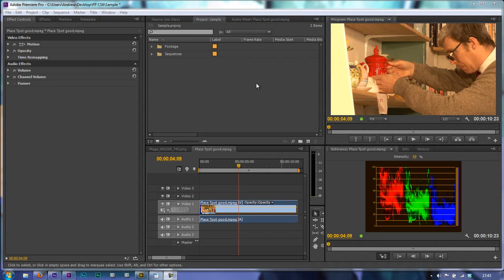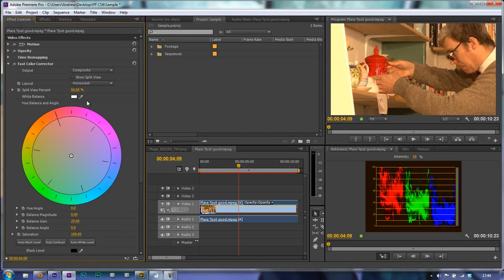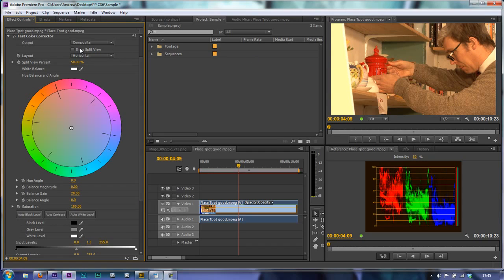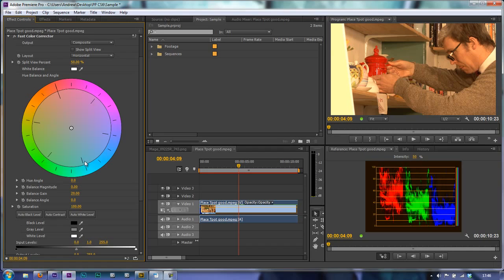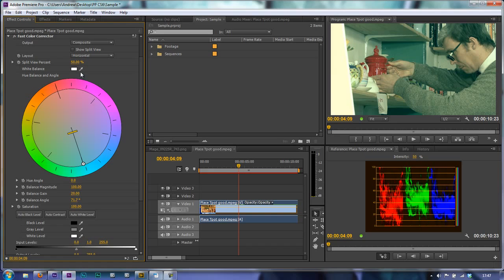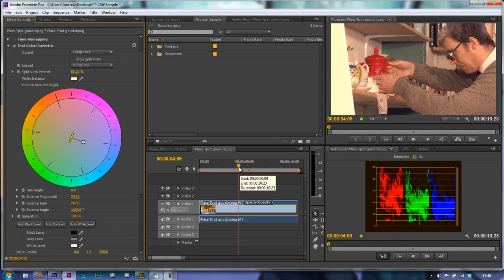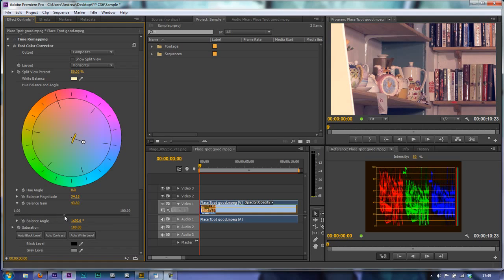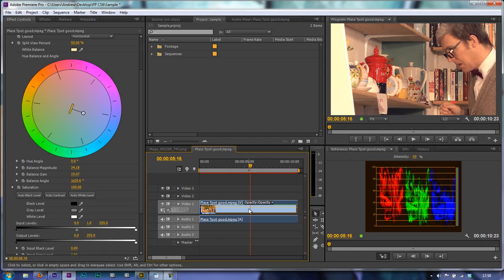Premiere Pro CS6 Techniques: 51 Color FIVE: Color Cast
In this tutorial, Andrew Devis starts to deal with color problems on a shot by introducing some tools within the fast color corrector - specifically looking at the issue of white balance and color cast.